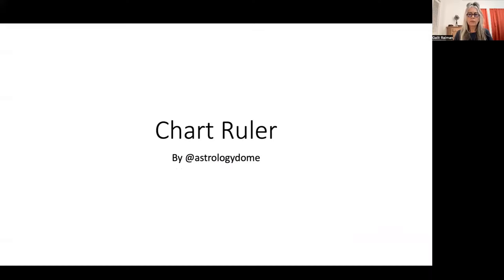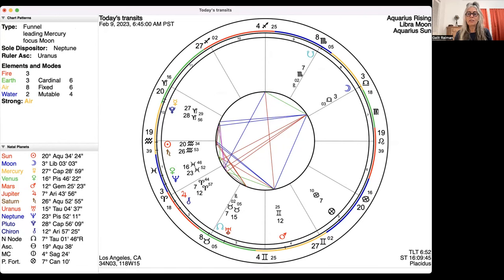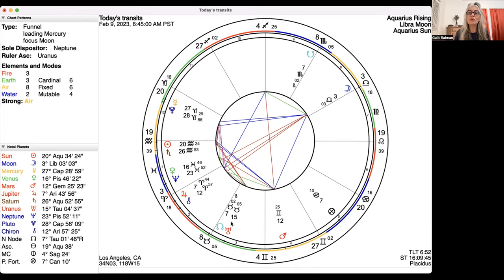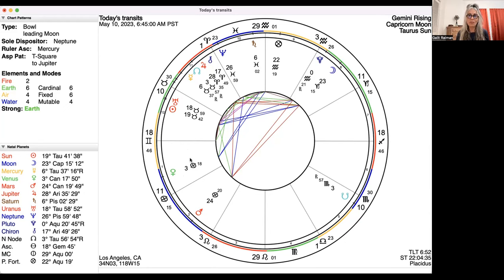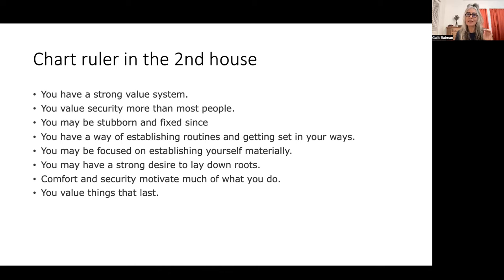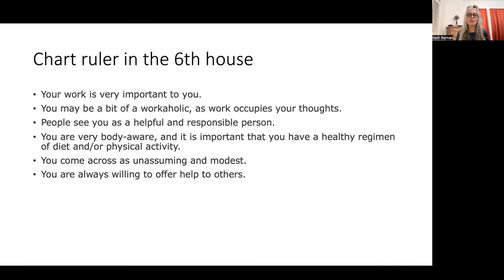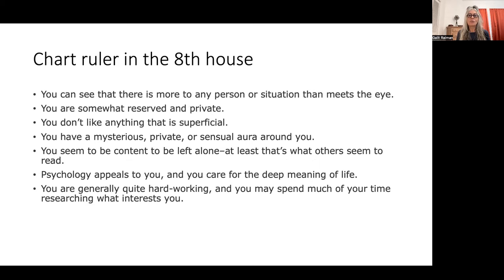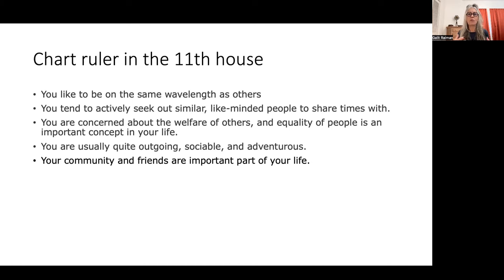What Your Astrology Chart Ruler Says About Your Life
Your chart ruler plays a significant role in understanding the way you show up in the world and the way people perceive you.
In this video I explain how to find your chart ruler and I talk about the significance of that planet in your life.
By understanding your chart ruler, you can get a deeper look into how you project yourself to the world and how you instinctively react to new situations and new beginnings.

I DON'T OFFER YOUTUBE MEMBERSHIP AS I DON'T HAVE THAT PROGRAM ANYMORE.

Get your FREE Astrological chart so you can discover how your personal Astrological chart looks like. You can go to my website and create one for yourself:

Or go to my website for personal and relationships readings appointments

I wish you a wonderful journey of self-discovery and personal healing, and may you learn to transmute your challenges into strengths!

Aloha,
Galit